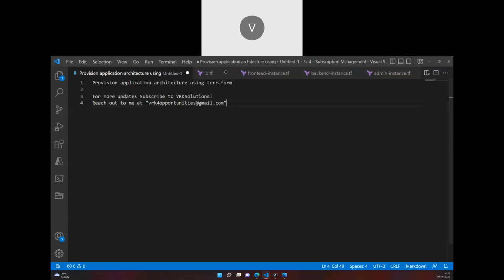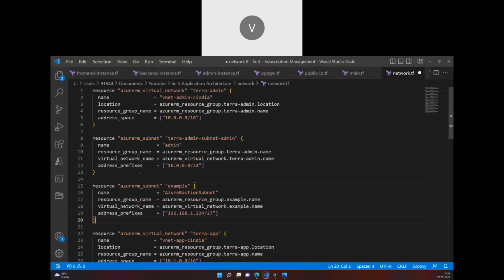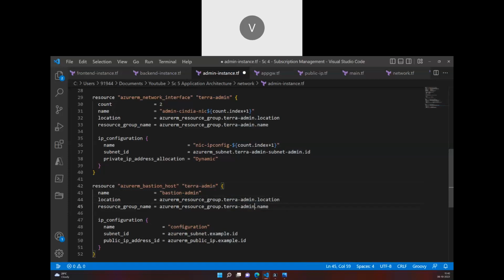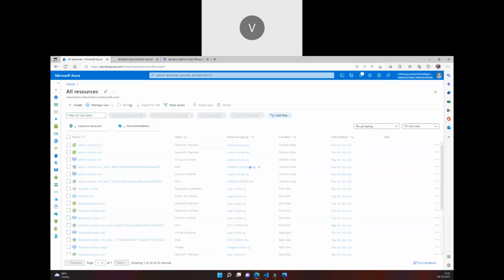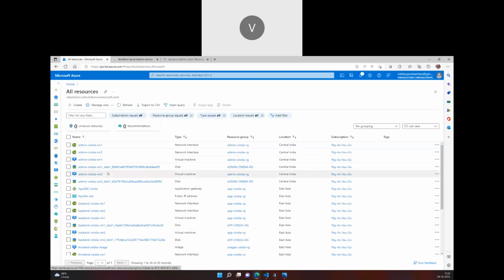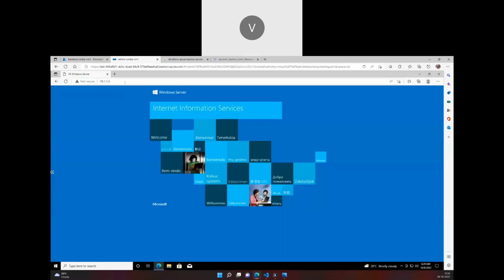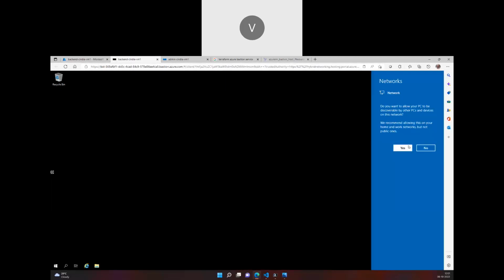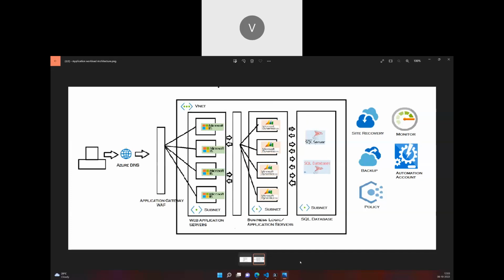Azure Terraform Labs Enable Bastion Service for Azure Vnet - Build Application